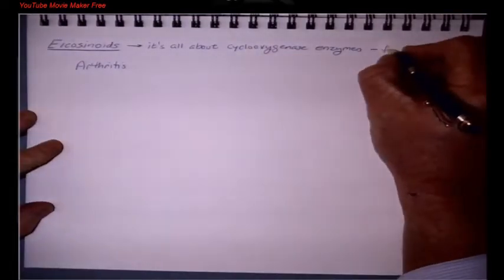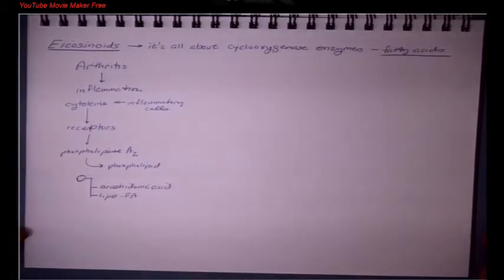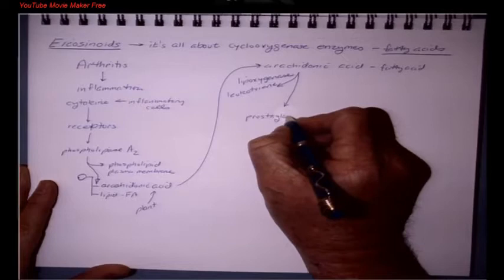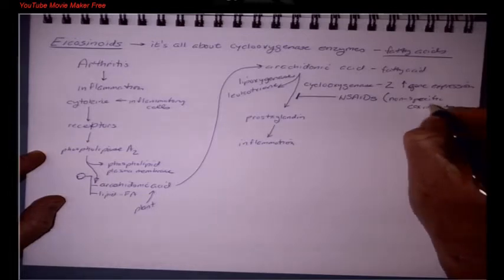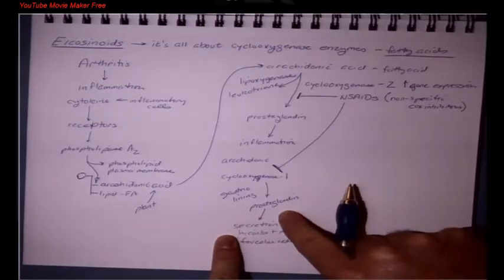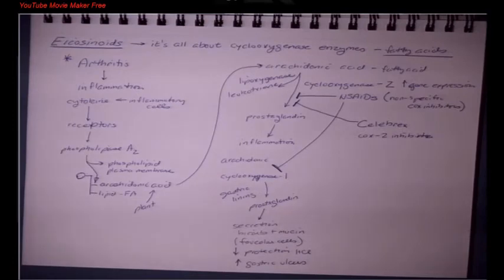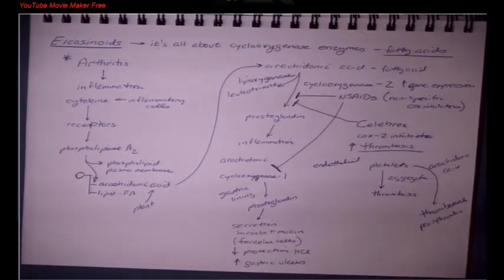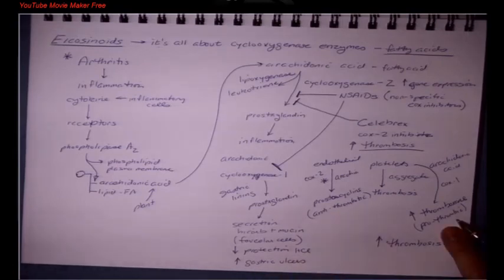Eicosinoids Rob Orlando